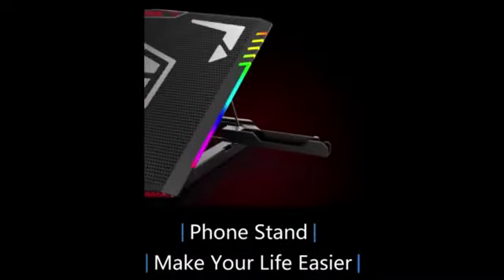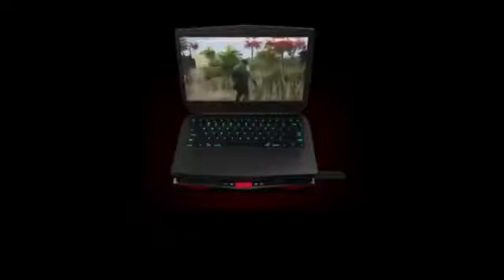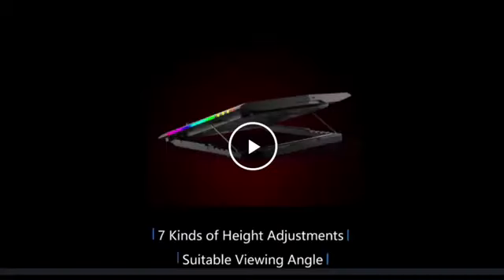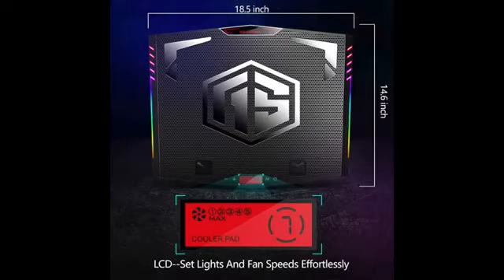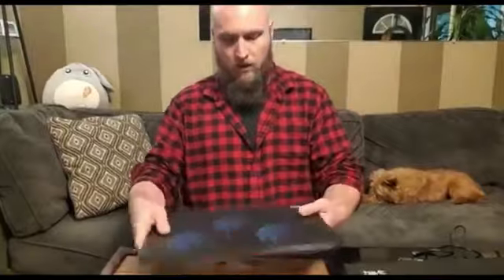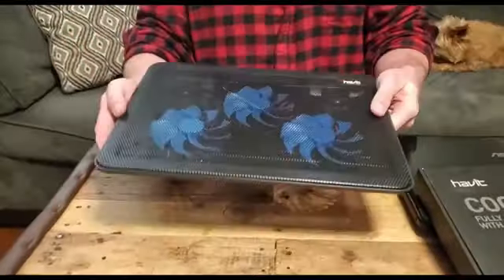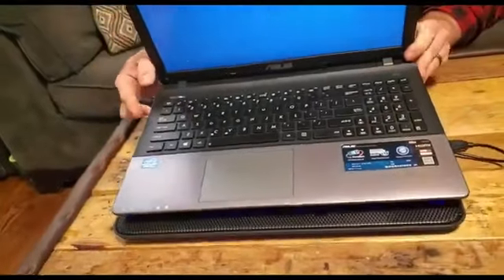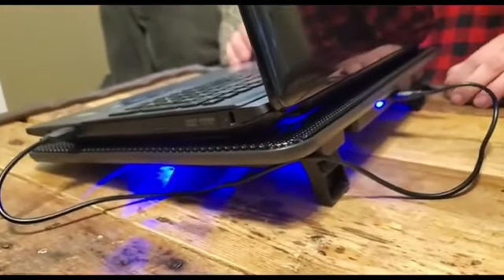MeFee RGB Laptop Cooler VS Havit Laptop Cooler (Best Laptop Cooler)..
Laptop Cooler VS MeFee RGB Laptop Cooler (Best Laptop Cooler)..

MeFee RGB Laptop Cooler

Havit Laptop Cooler